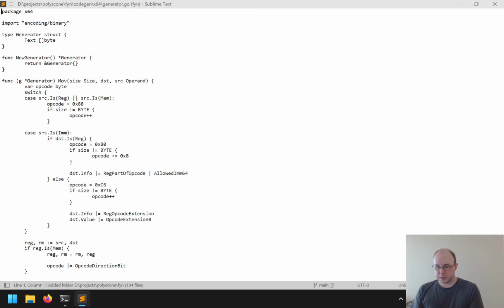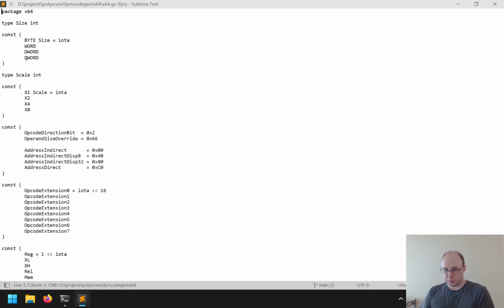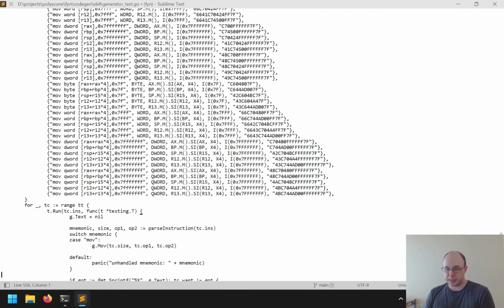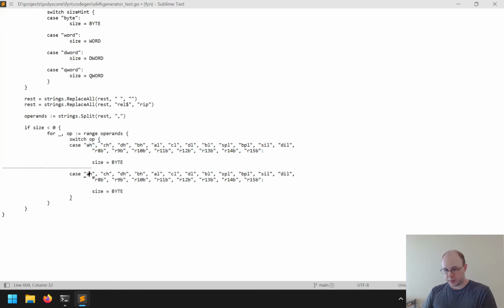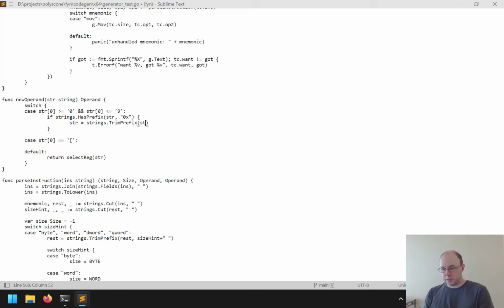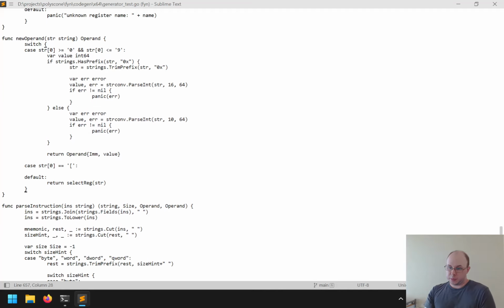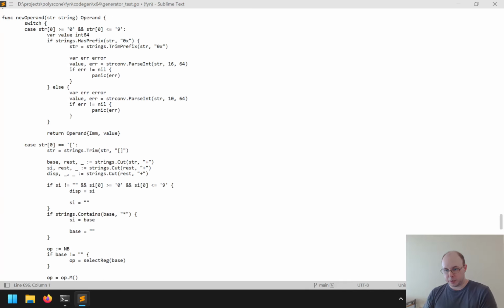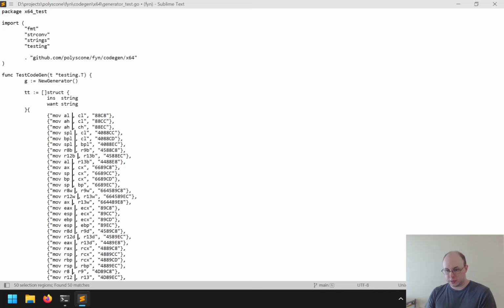Improving x86-64 Encoder Tests | Compiler From Scratch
Add encoder assertions and replace repetitive hand-written cases with a compact instruction parser that derives operands, sizes, registers, immediates, and memory addresses.

00:00:00 Adding encoder assertions
00:01:30 Rejecting invalid REX and address combinations
00:02:48 Checking signed immediate widths
00:04:30 Preventing RSP from acting as an index
00:05:52 Planning a parser for test instructions
00:07:30 Normalizing instruction text
00:08:53 Parsing mnemonics and size hints
00:10:30 Splitting and classifying operands
00:12:00 Inferring sizes from register names
00:13:30 Creating operands from text
00:15:00 Distinguishing immediates, registers, and memory
00:16:30 Parsing numeric literals
00:18:00 Mapping register aliases
00:20:53 Parsing memory expressions
00:22:30 Handling scaled indexes without a base
00:24:00 Parsing scale factors and displacements
00:25:30 Debugging whitespace in RIP-relative operands
00:28:30 Removing repetitive operand tables
00:29:36 Running the simplified test suite